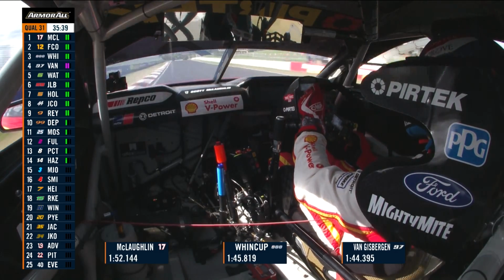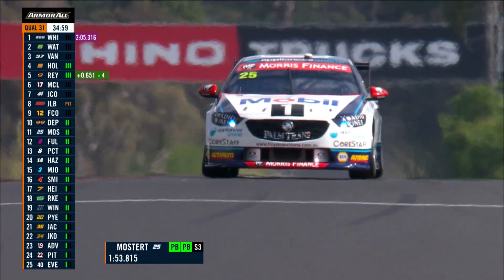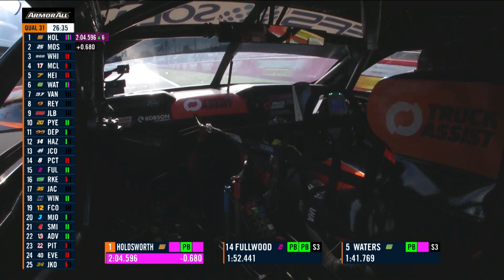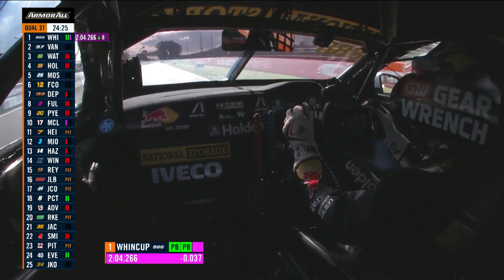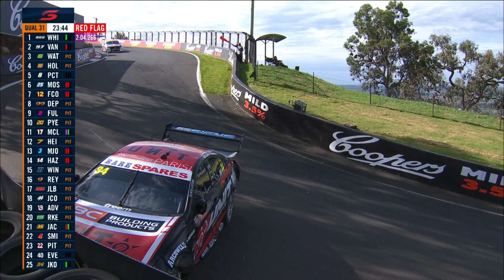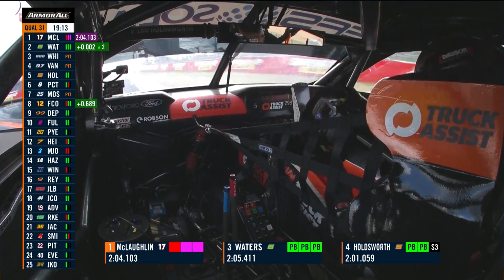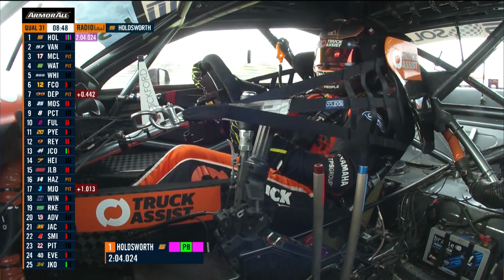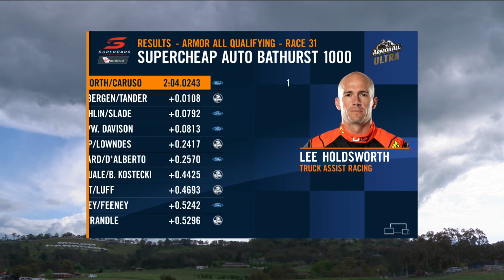Highlights: Qualifying #31 - Supercheap Auto Bathurst 1000 | Supercars 2020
The Supercars Championship (formally Australian Touring Car Championship) is the premier motorsport category in Australasia and one of Australia’s biggest sports. Globally, it is recognised as the best touring car category in the world and a leader in motorsport entertainment.